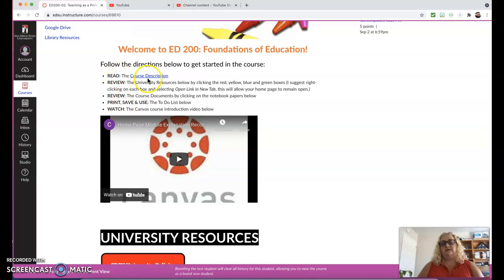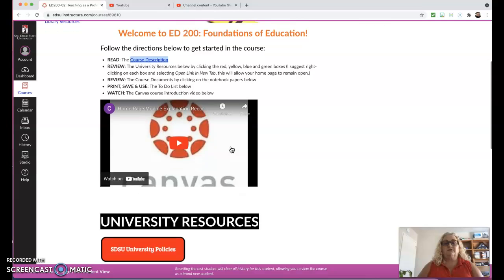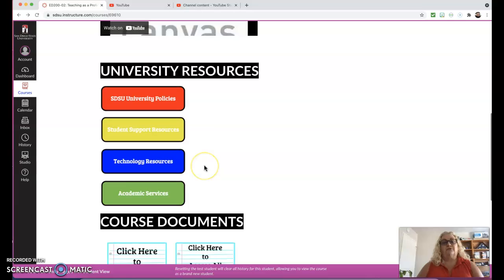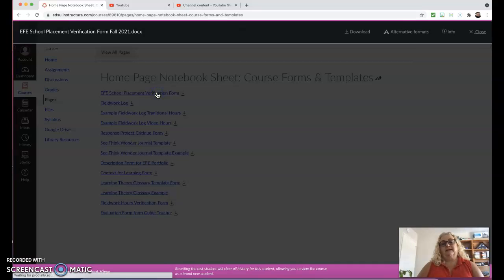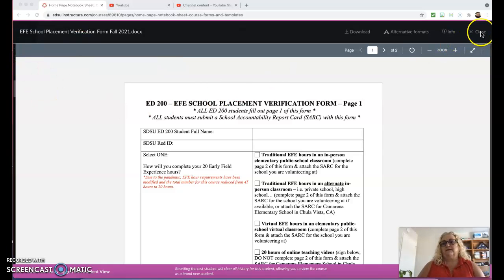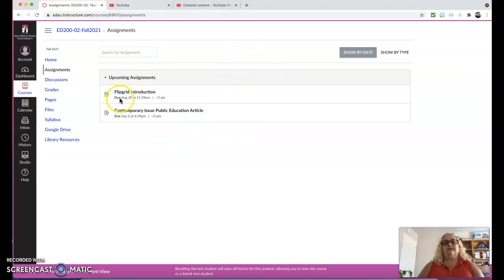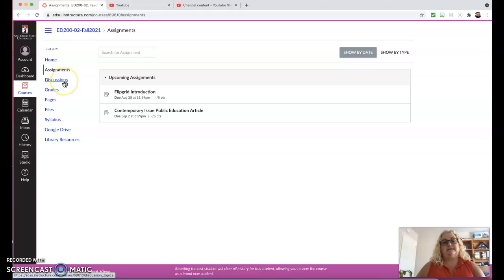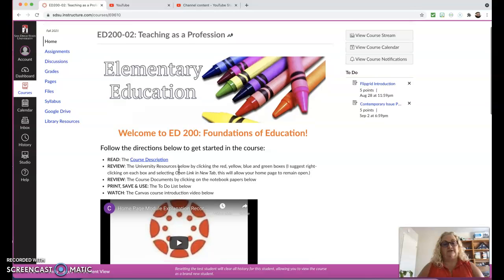ED 200 Canvas Overview